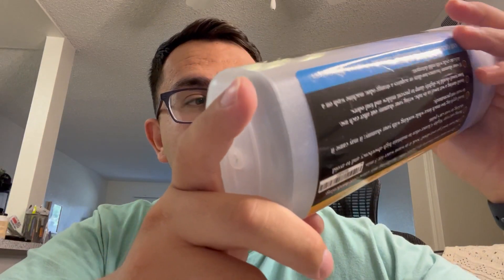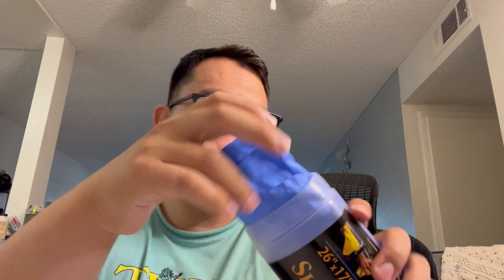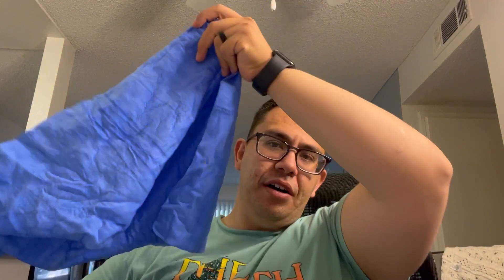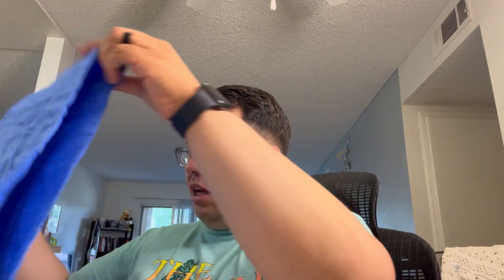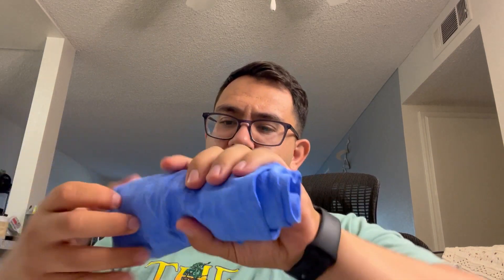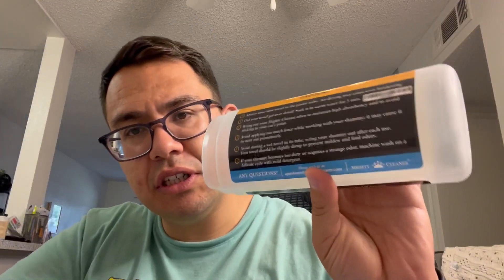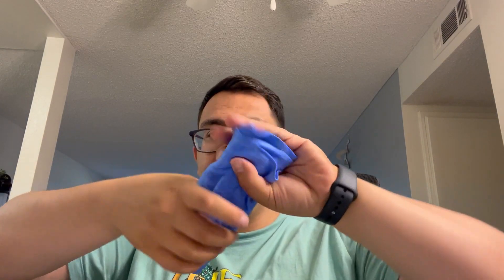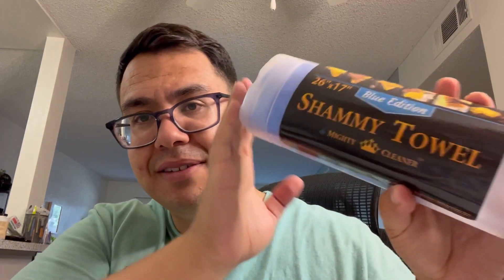Mighty Cleaner Shammy Towels Review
Want to Become an Amazon Influencer?
A Great Way to Start Making Money from Home with just A Smartphone: